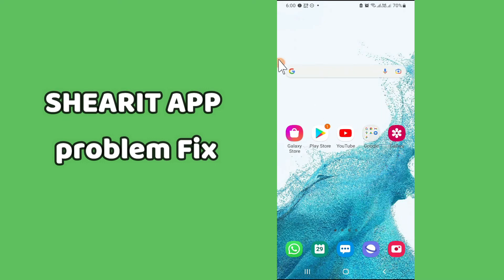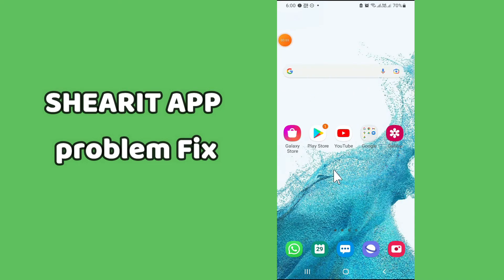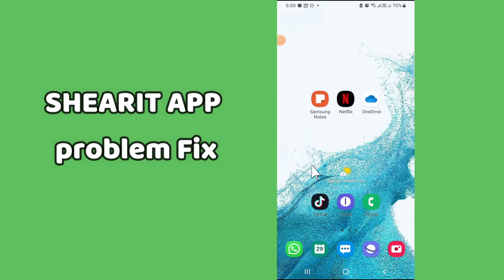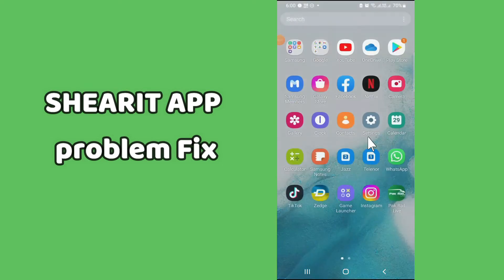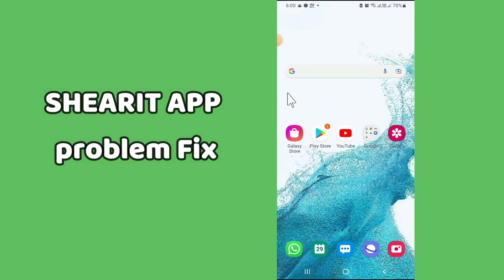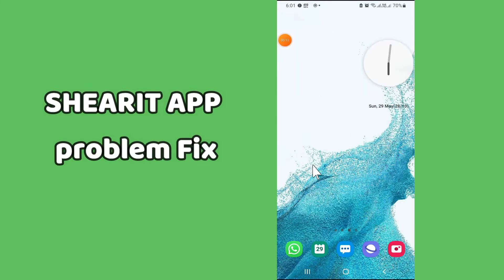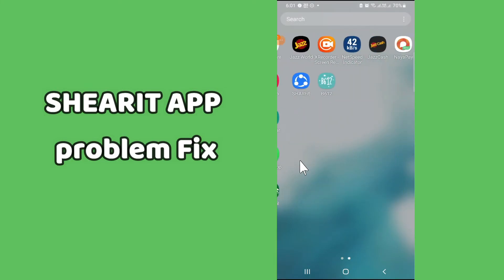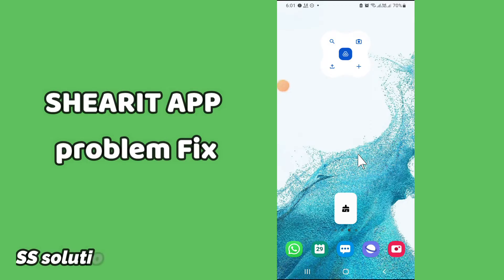Shareit All Problem Fix 2023 || Shareit not working & Connection issue 2023